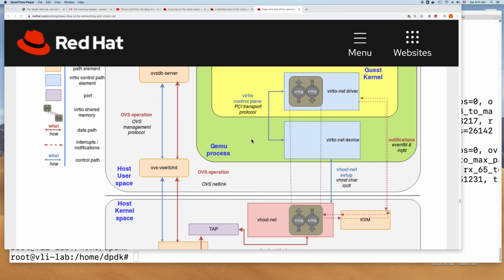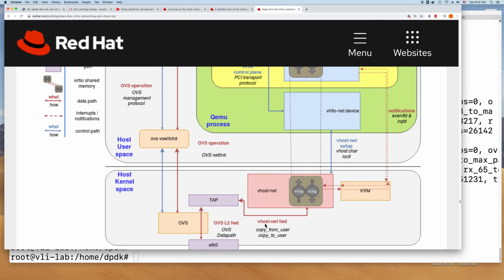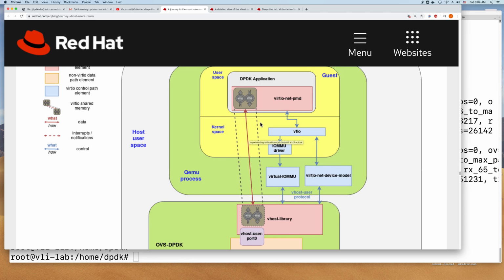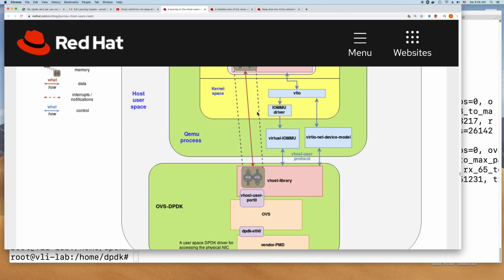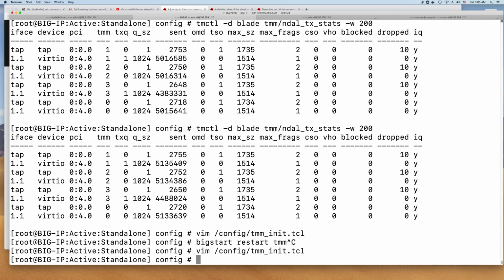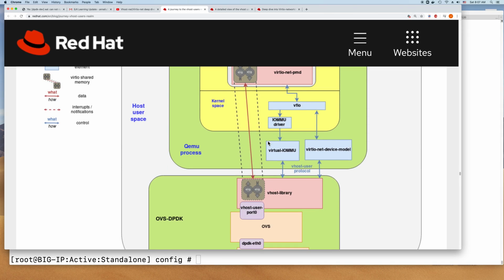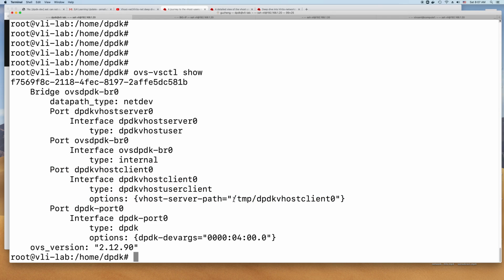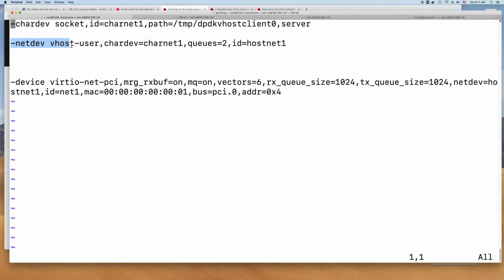vhost-user/virtio-pmd architecture deep dive - 1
Series of vhost-user/virtio-pmd architecture deep dive